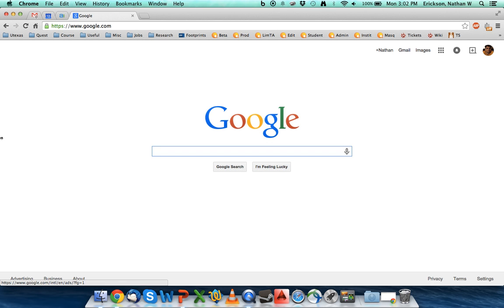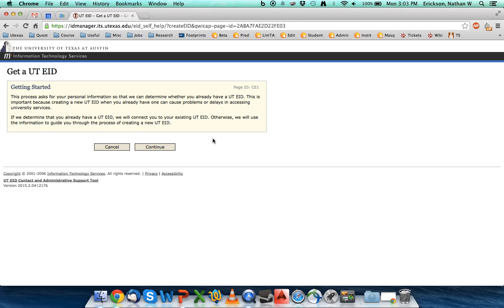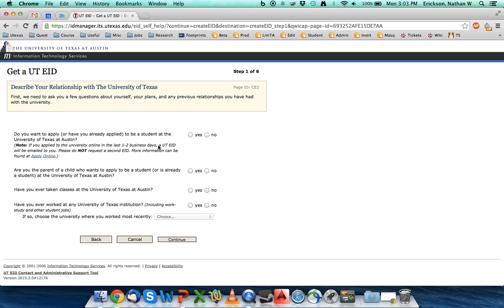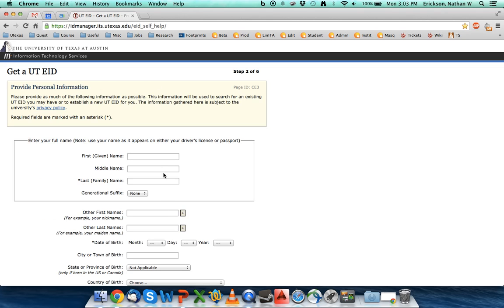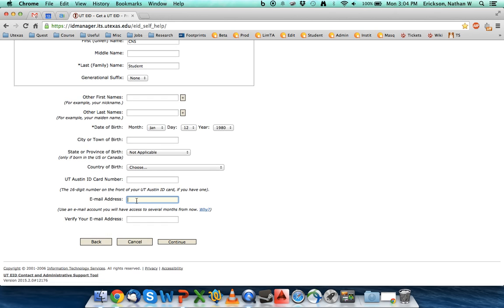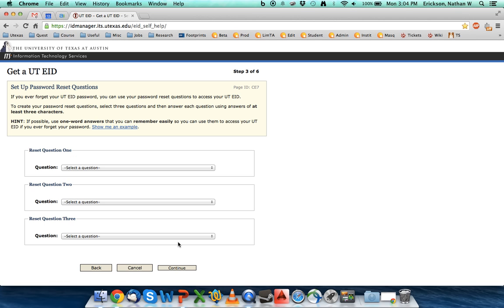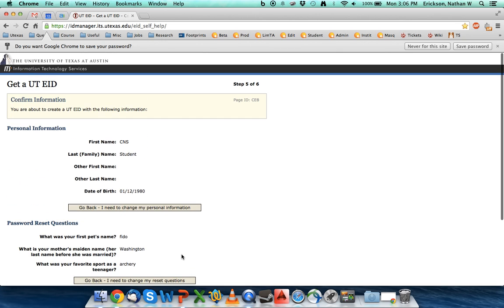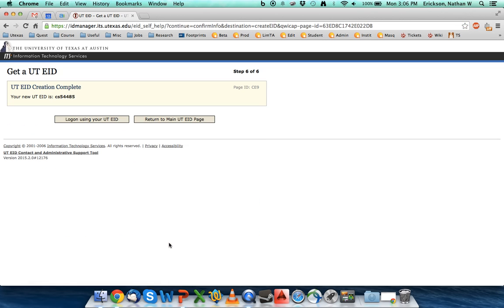Obtaining an EID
This video will show you how to obtain an EID that you will use to log into Quest. Host: Nathan Erickson, PhD